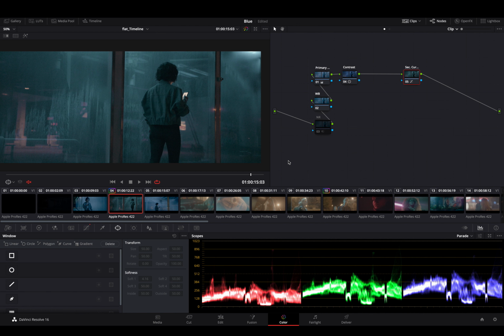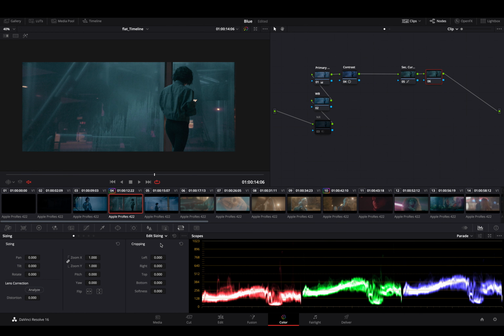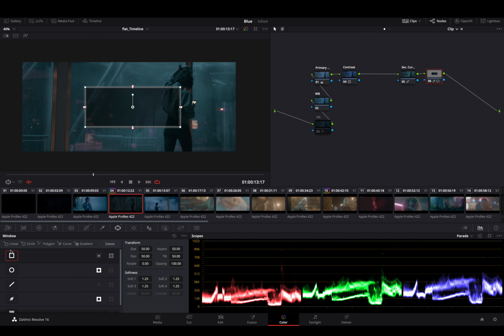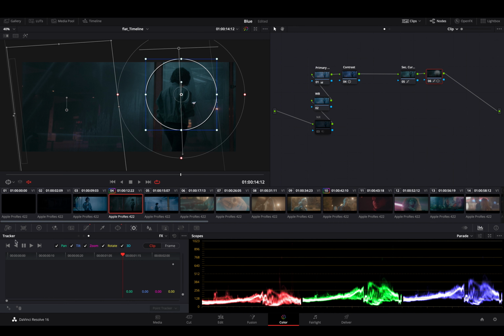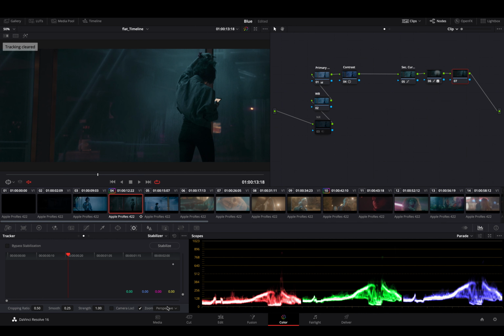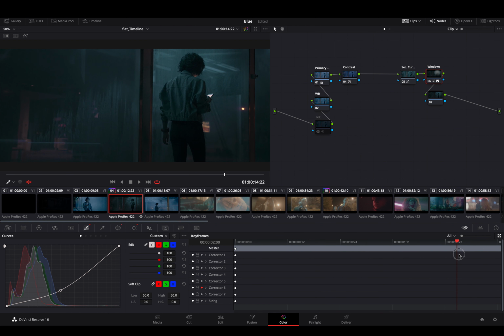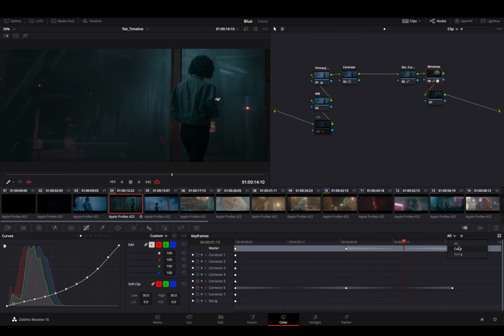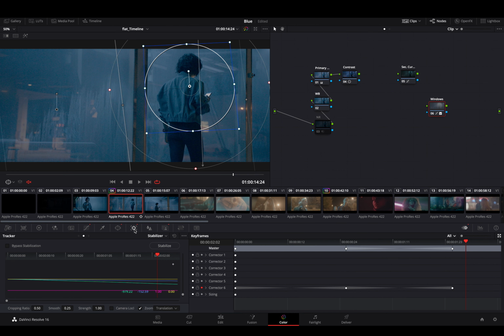41 Re positioning, key framing, tracking